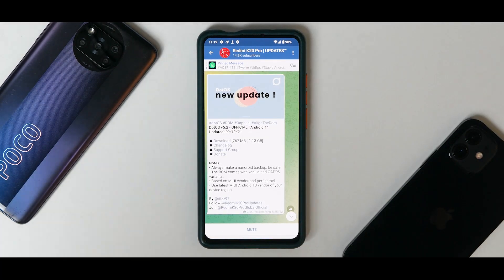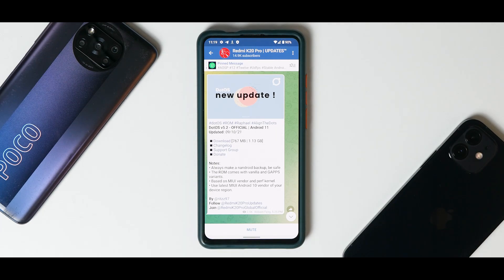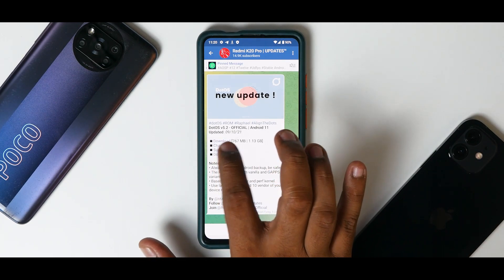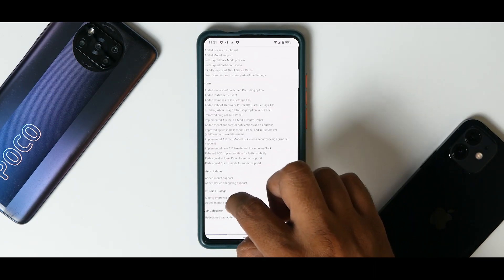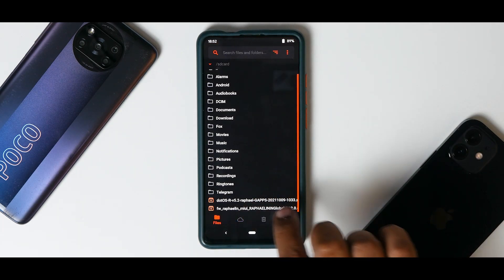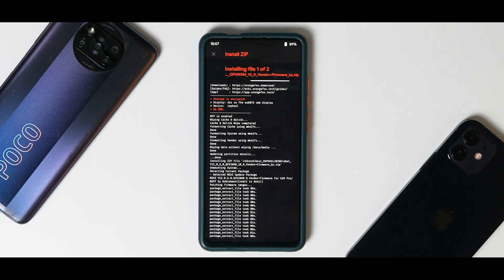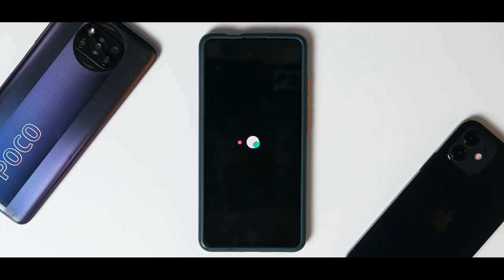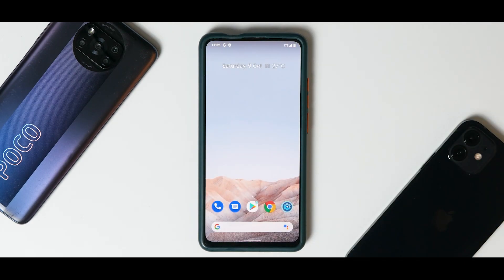K20 Pro Dot Os 5.2 Install Guide | Get the awesome Android 12 look and feel with Android 11 stabiliy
Dot Os 5.2 for K20 Pro Is amazing and looks so much like Android 12.

how to install dot os 5.2
monetwannabe
dot os stable k20 pro
android 12 rom for k20 pro
k20 pro BGMI